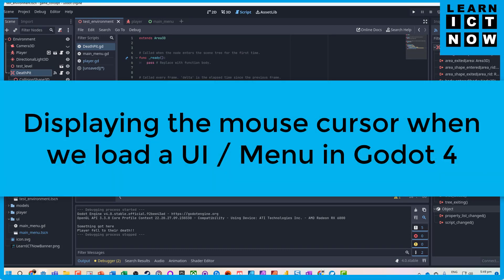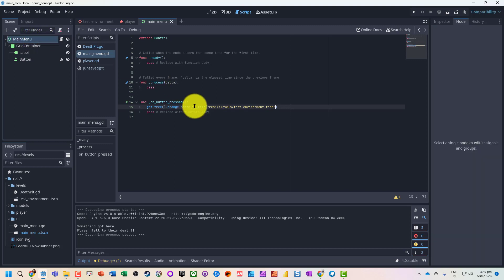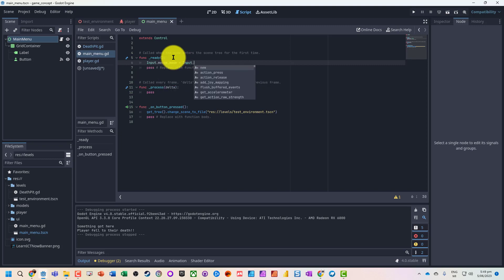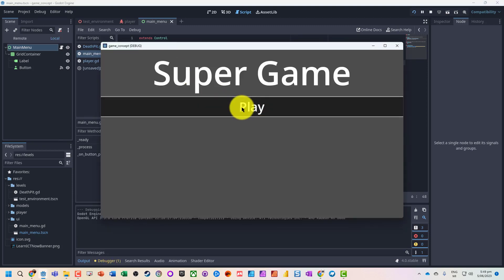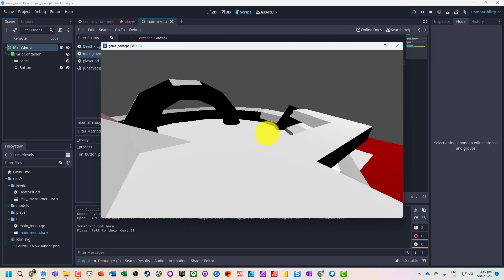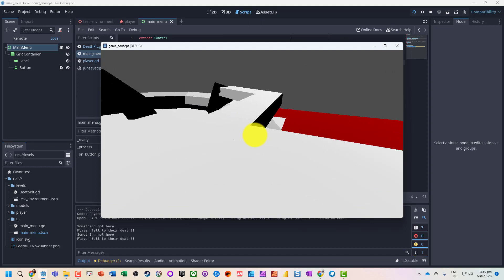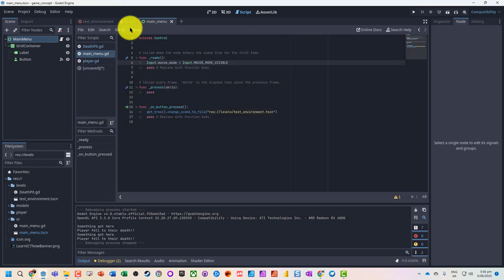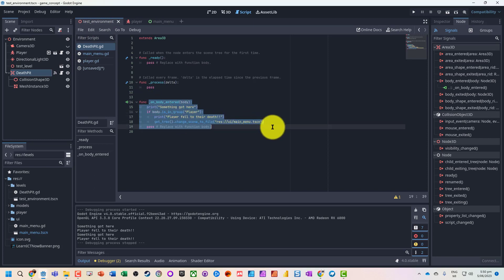Show the mouse cursor on a menu in Godot 4